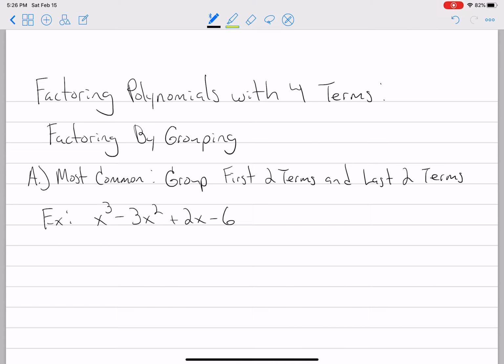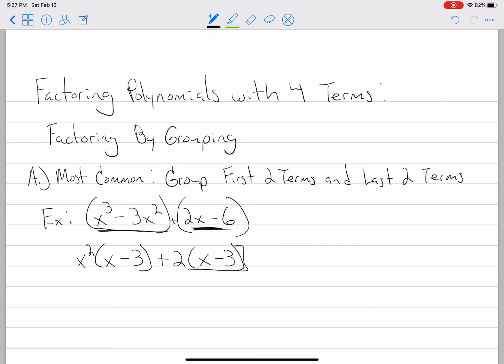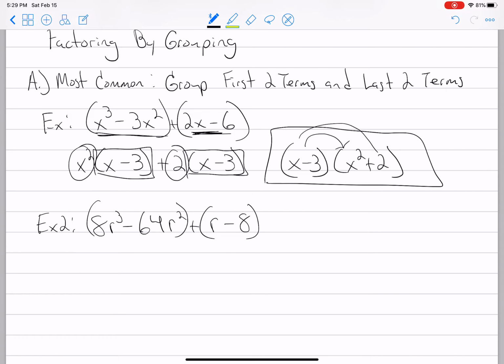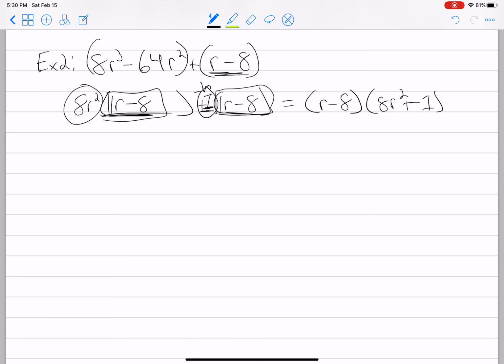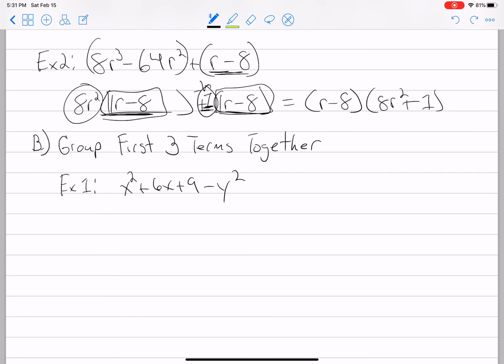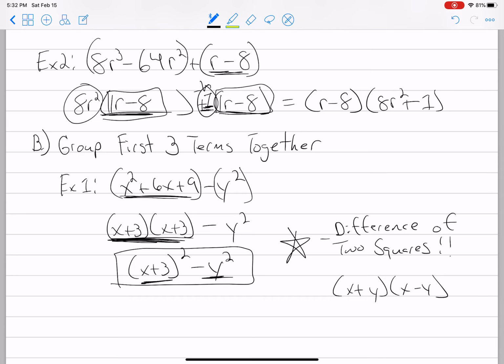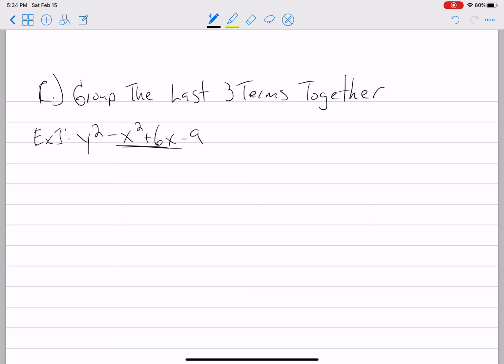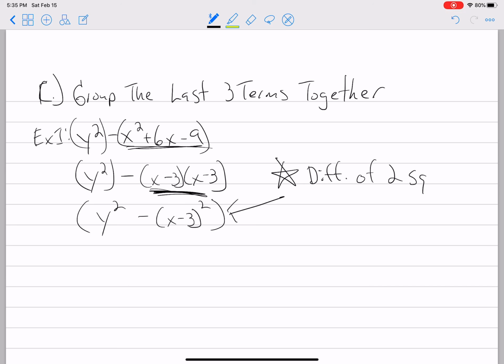Factoring By Grouping